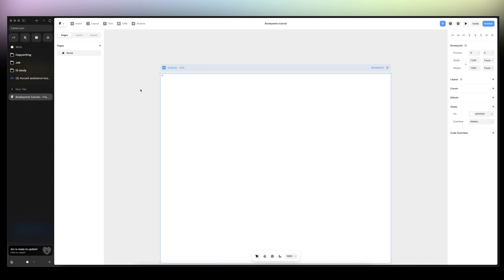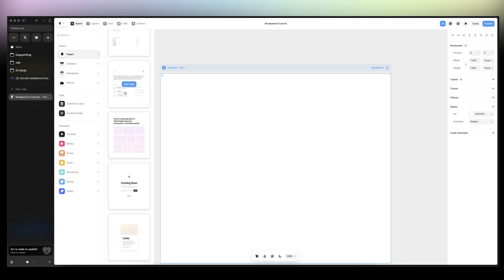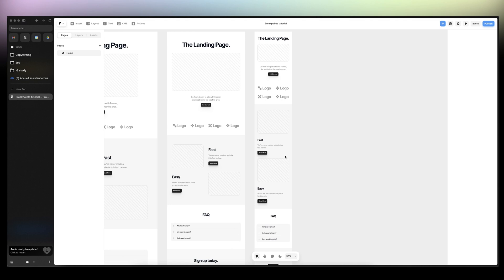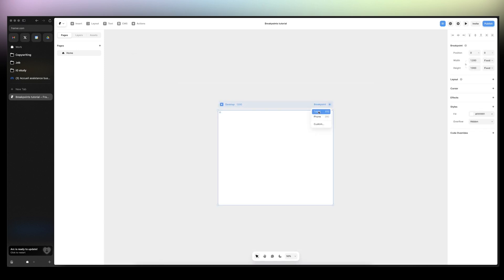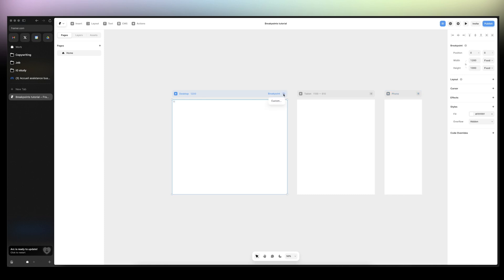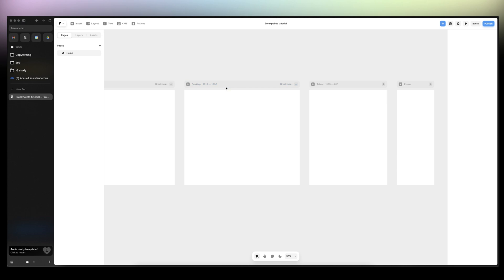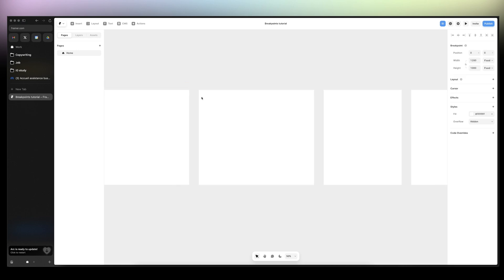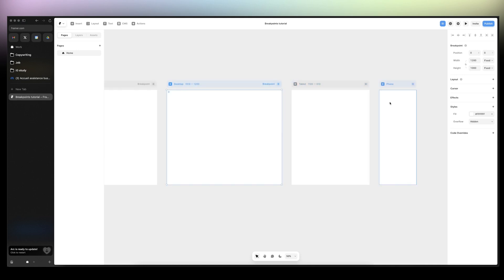How to Set Breakpoints in Framer (1 MIN TUTORIAL)